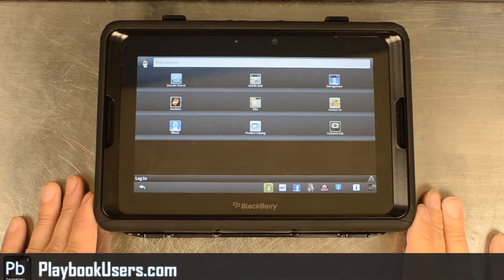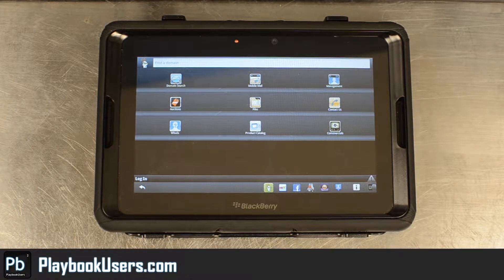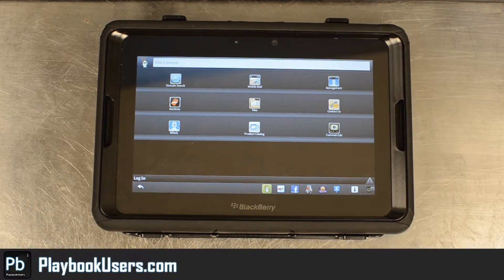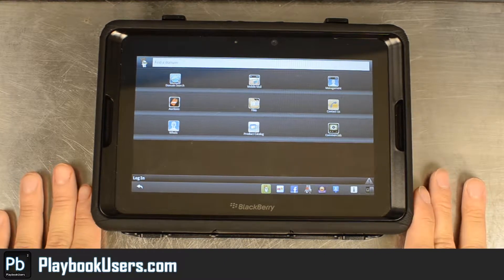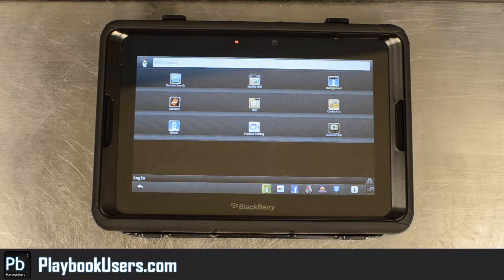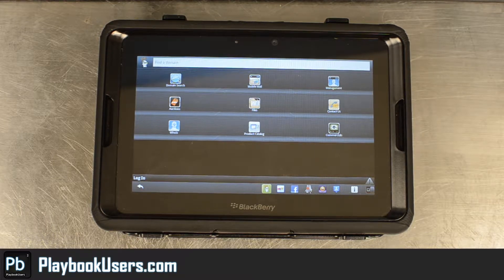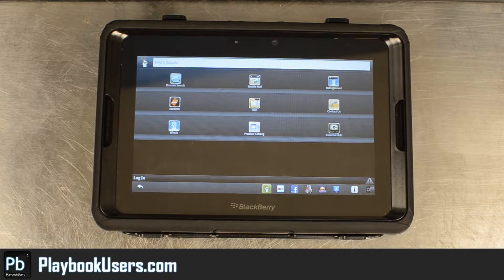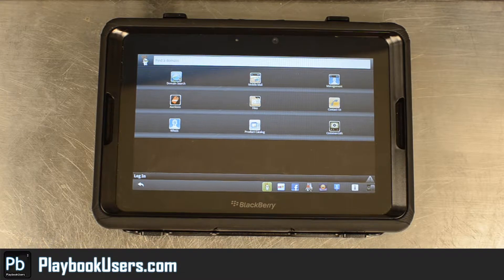PlaybookUsers.com - Go Daddy on the Blackberry Playbook (demonstration video)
This converted Android app works well on the Blackberry Playbook.  Convenient if you're thinking up new domain name ideas or trying to run a whois on a domain.